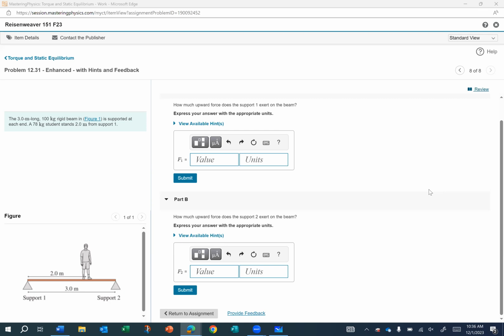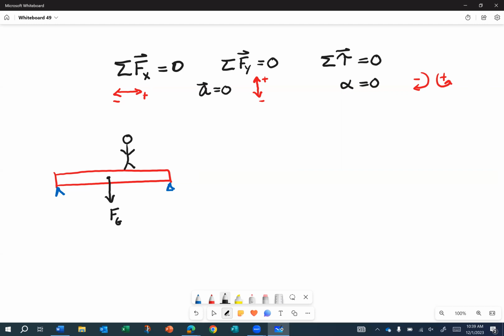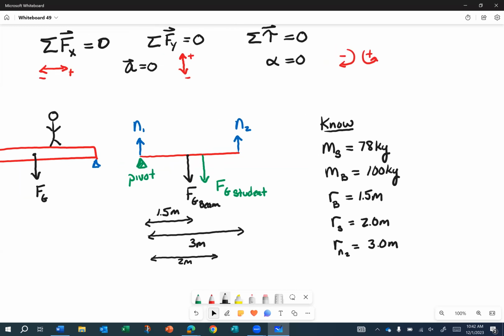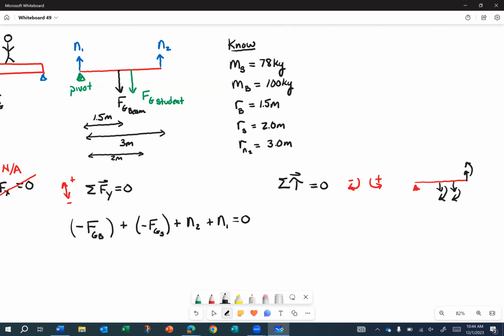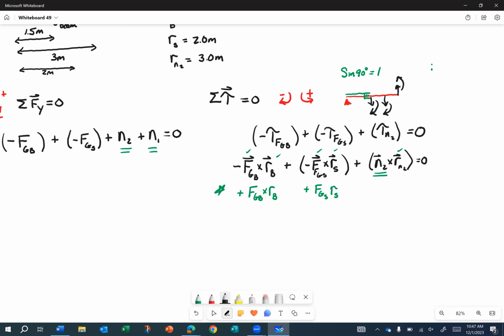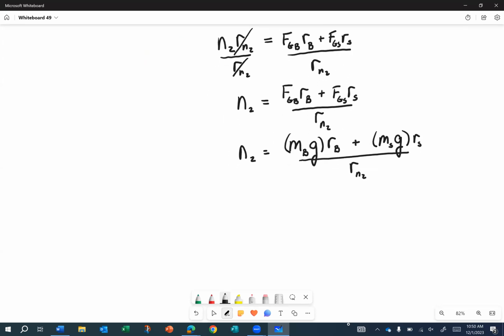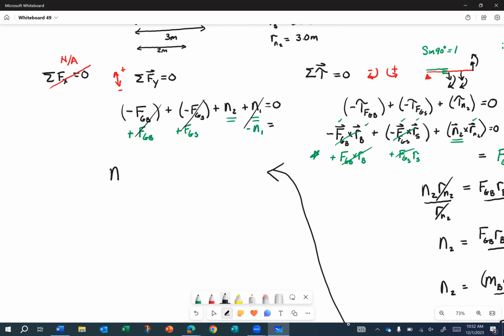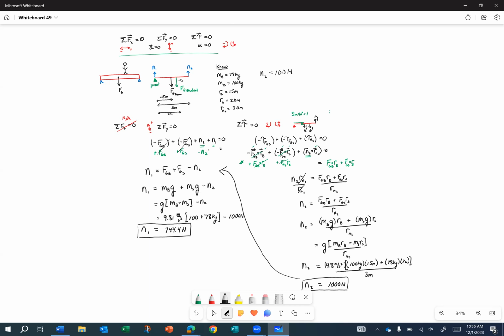Static Equilibrium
Solving a static equilibrium problem